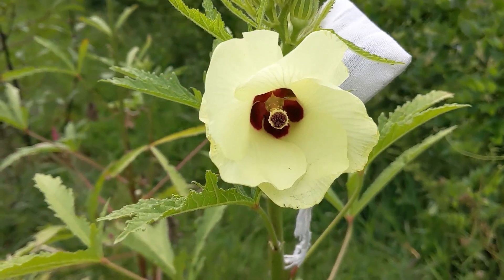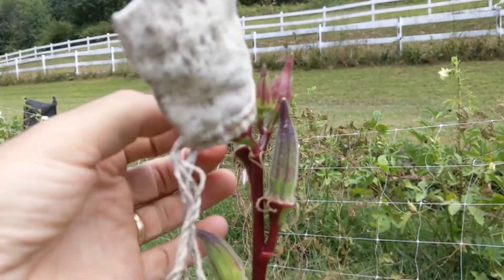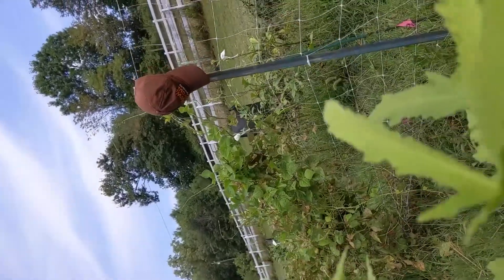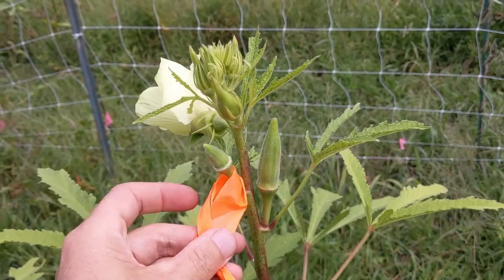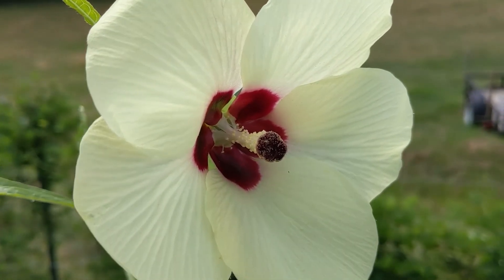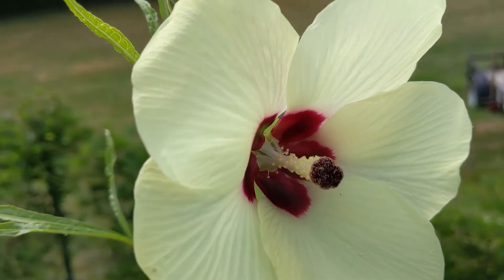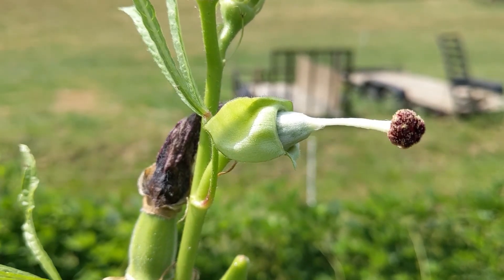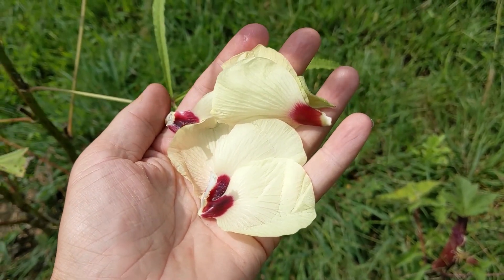Preventing Cross Pollination in Okra Flowers for Seed Saving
Join Chris Smith at The Utopian Seed Project's Experimental Farm (at Franny's Farm in Leicester NC) as he takes us on a tour of the okra field, looking specifically at the okra flower, how to stop cross pollination between varieties, how to emasculate an okra flower, and eating okra flowers!

Extra Notes on Seed Saving

- If you are only growing one variety of okra then this process is not necessary, unless you have neighbors within 800 feet also growing okra.

- It takes about 40 days to go from flowering to mature seeds for seed saving (the pod should be browning and the seeds should be dark and hard).
- I like to bag a couple of buds/unopened flowers on each of my favorite or top performing plants. I am to save seeds from 5-10% of the total population for large plantings, but with smaller plantings I save from more plants to maintain some genetic diversity (again not an issue in freely pollinated populations).

Chris is the Executive Director of The Utopian Seed Project and author of the James Beard Foundation award winning book, The Whole Okra.
We are a 501(c)3 non-profit.

The Utopian Seed Project is a hands in the earth organization committed to exploring crops and varieties in the Southeast to support diversity in food and farming. Our utopian vision is create an engaged network of growers, gardeners, farmers, foodies, cooks and chefs to help us educate and celebrate this diversity. We are based in Asheville NC and are working towards our overarching vision to support food security in the face of climate change through diverse and regenerative agriculture.

Supporting us as a patron will directly impact the work we do and as a thank you, most Patreon levels will give you access to the seeds and plant material we create.